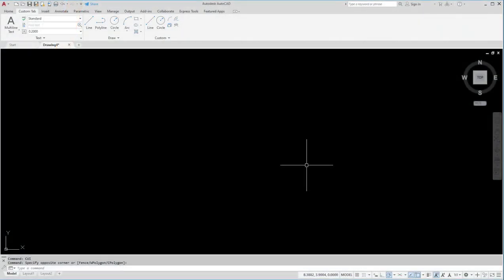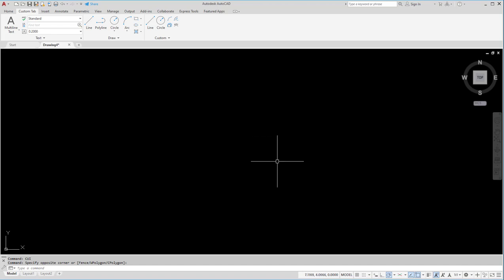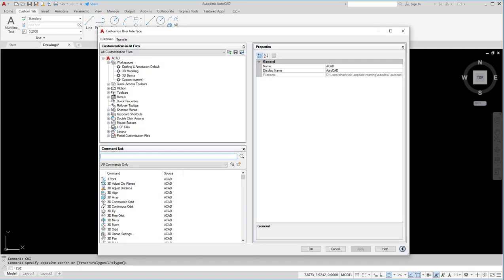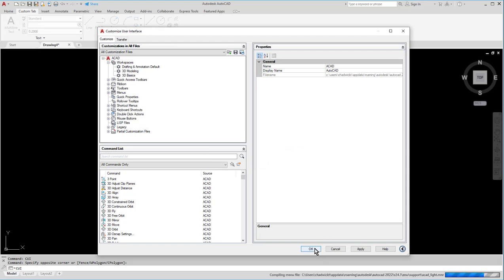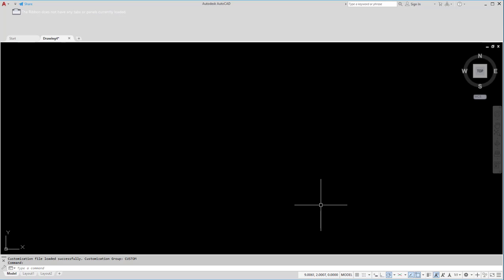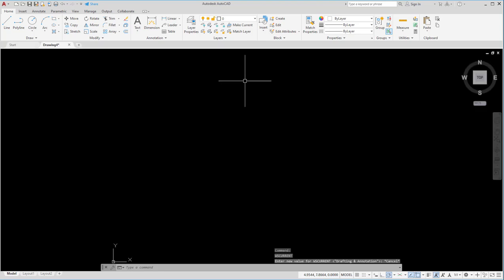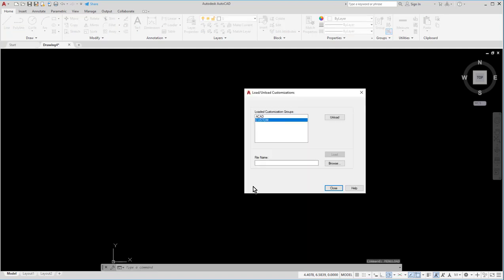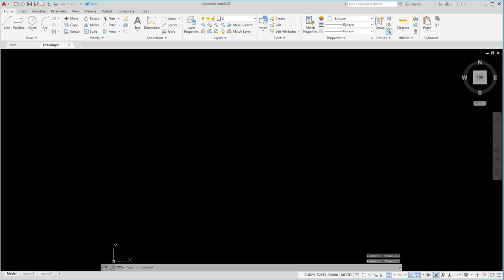DR211 Resetting the CUI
In this video you will learn how to reset the Customizable User Interface (CUI) to return AutoCAD to the original settings.